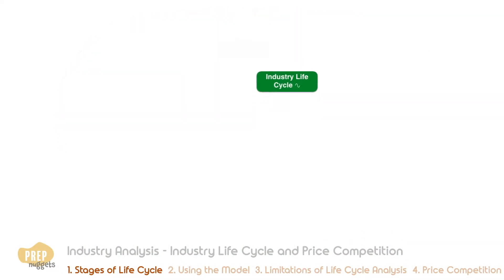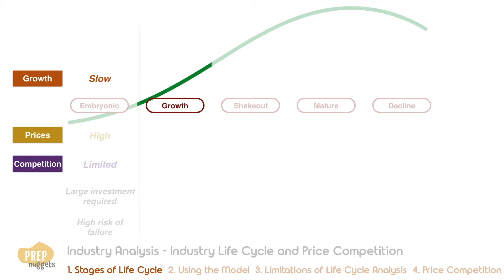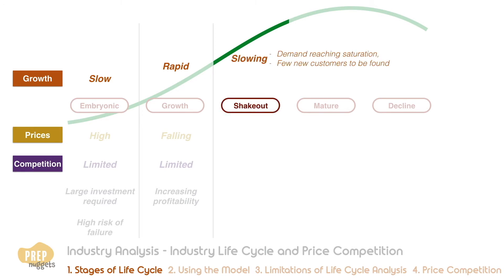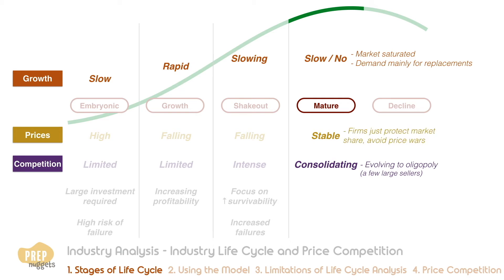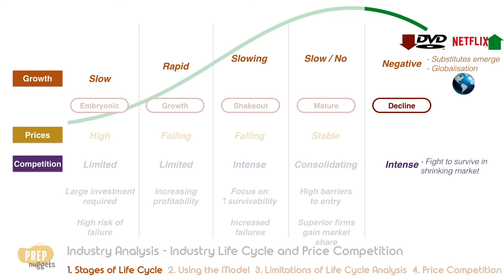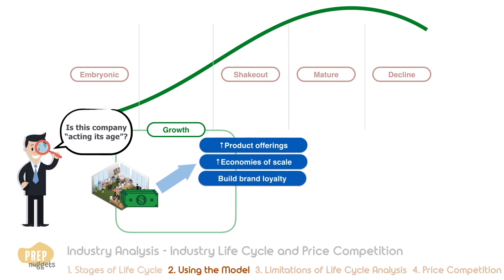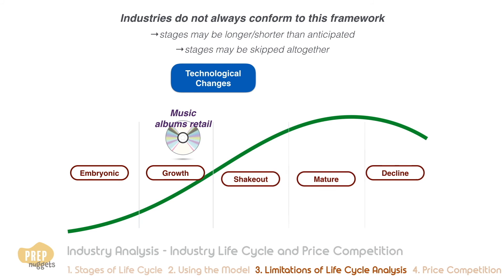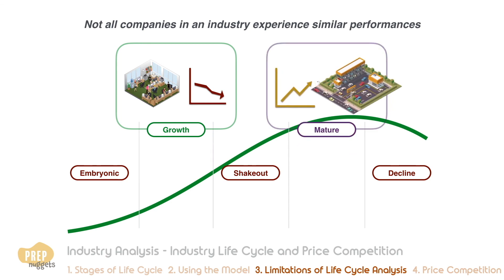CFA Level I Equity Investments - Industry Life Cycle Analysis